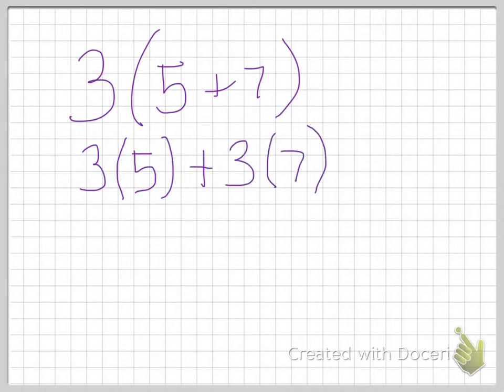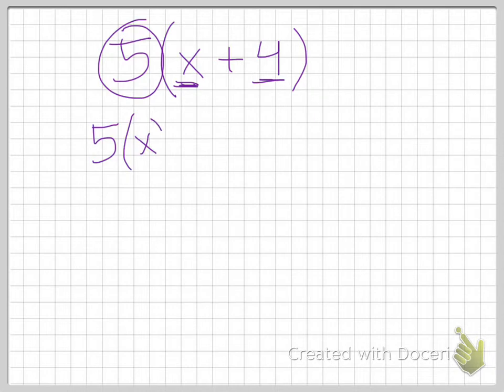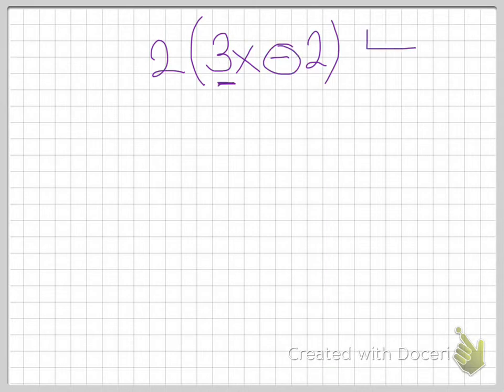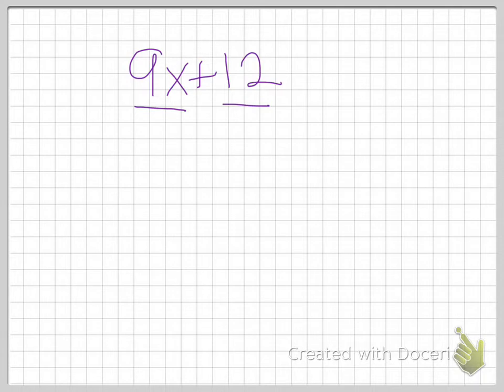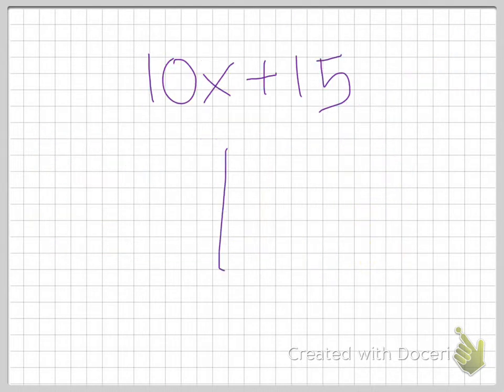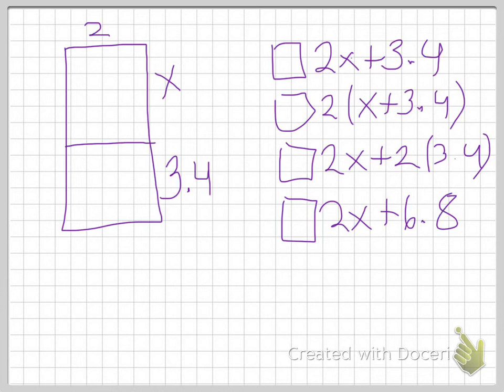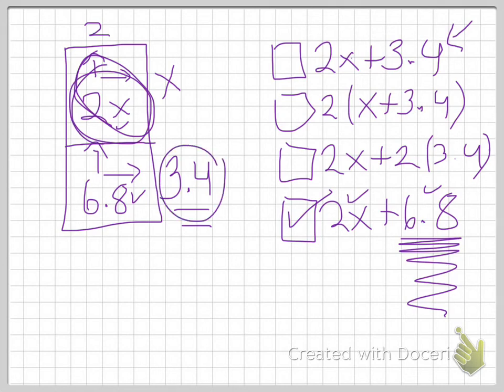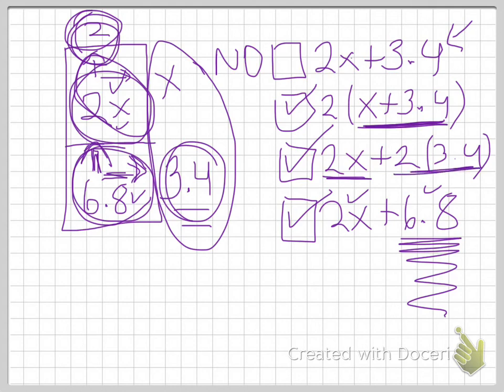Distributive Property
Distributive property review